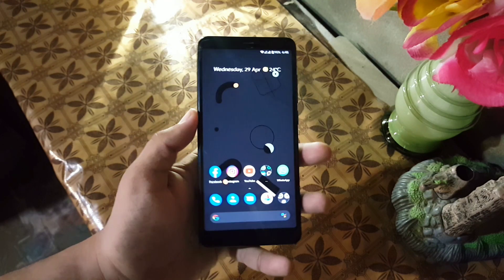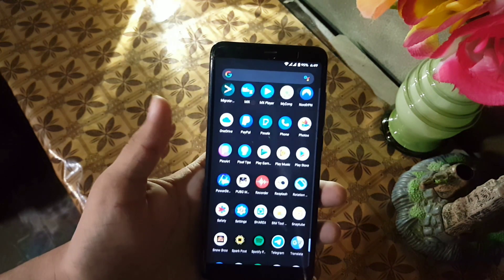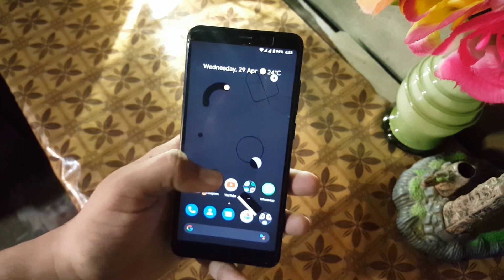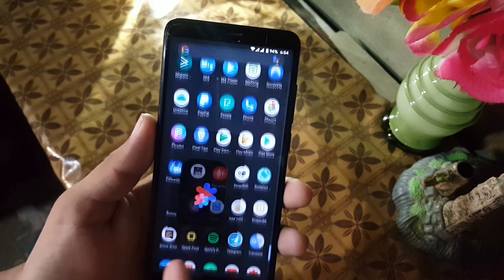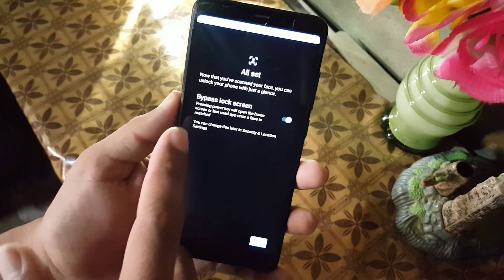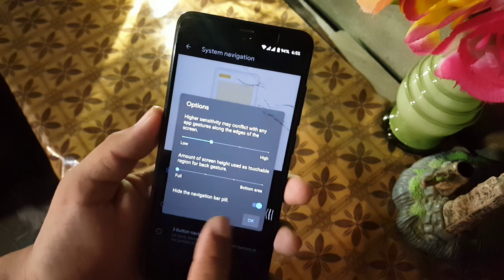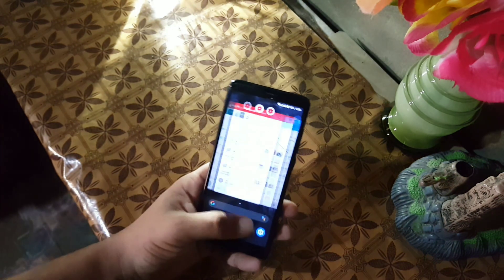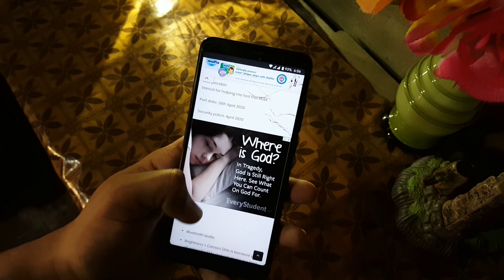Install Official Pixel Experience Plus On Redmi 5| Latest Build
Information :
Status : Stable
Credits : Pulkit
Android : 10
Security patch : April 2020
Build date : 15 April 2020